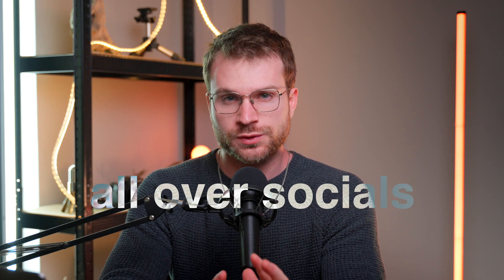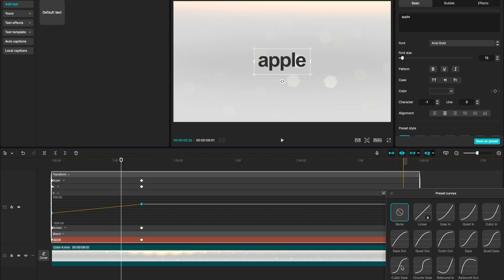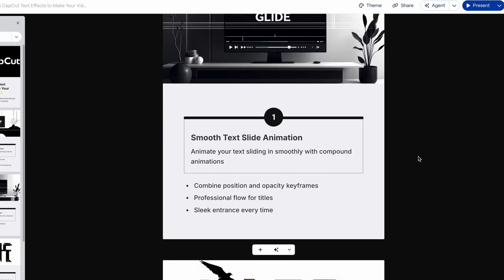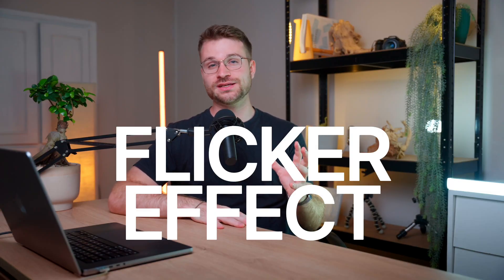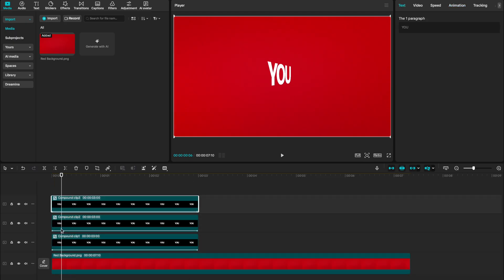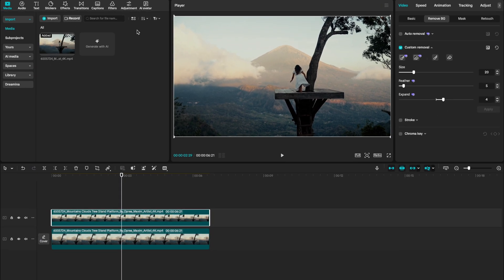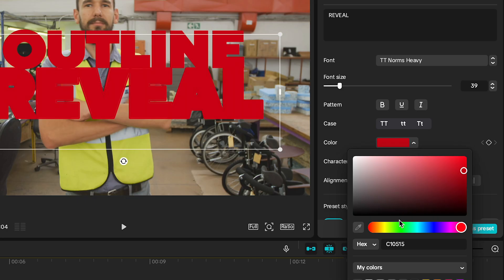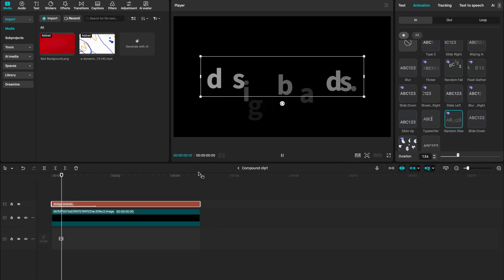10 Viral CapCut Text Effects - CapCut Tutorial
I've put together the 10 BEST text tricks to turn you from a noob to pro in CapCut. Don't miss them! 🔥

Make text behind subjects in CapCut. Do the viral flicker effect in CapCut. Smooth captions animations in CapCut (tutorial). Make videos play inside text in CapCut. Create the number counting effect in CapCut PC. Even do the outline reveal text effect that's going viral on socials. In this full CapCut tutorial, I teach you how to do all of these insanely cool text effects and more.

📌 TIMESTAMPS
0:00 Intro
0:11 Blending Captions Effect
1:03 Smooth Text Animations
3:36 Try Gamma App
4:42 Vertical Scale Effect
5:30 Flicker Text Effect
6:52 Numbers Counting Effect
8:18 3D Perspective Effect
10:24 Text Behind Object / Subject
11:18 Font Shift Effect
12:03 Outline Reveal Effect
13:40 Video in Text Effect